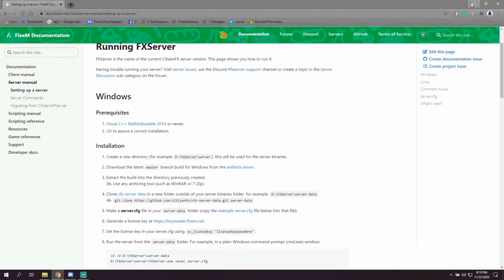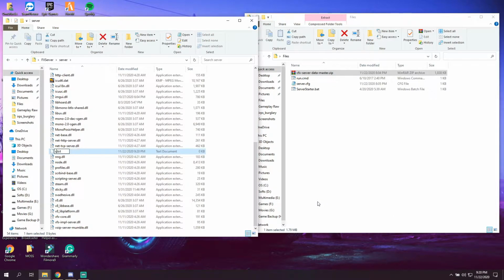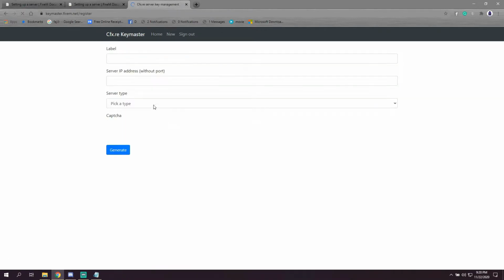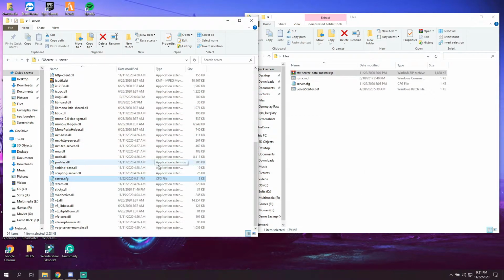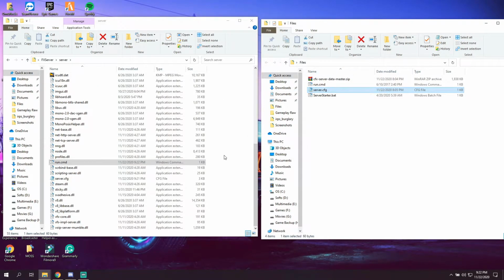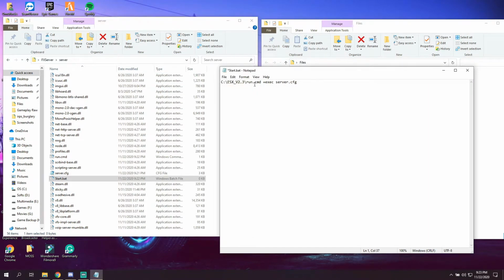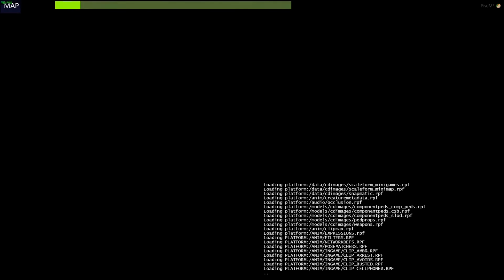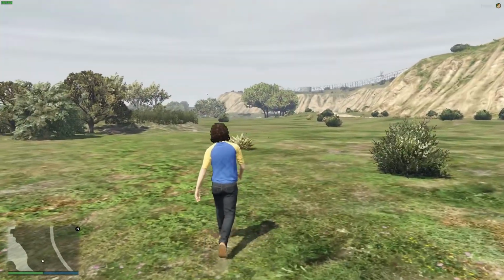How To Setup A Fivem Roleplay Server?? Check This Tutorial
Code for run.cmd
@echo off
%~dp0\FXServer +set citizen_dir %~dp0\citizen\ %*

Code For Start.bat
C:\Users\Asus\Desktop\FXServer\server\run.cmd +exec server.cfg

You need to edit the URL for your files and folder